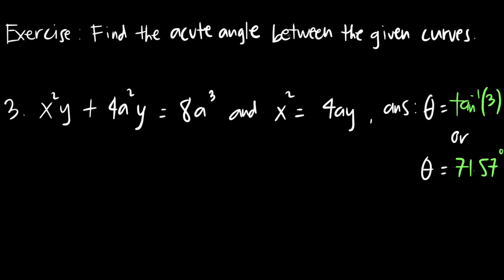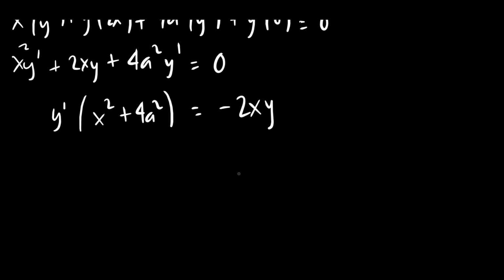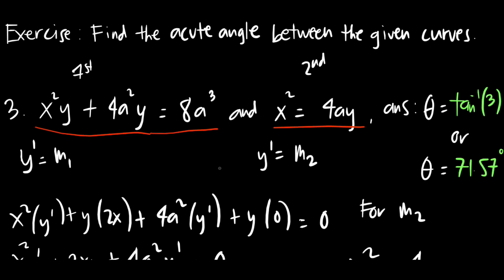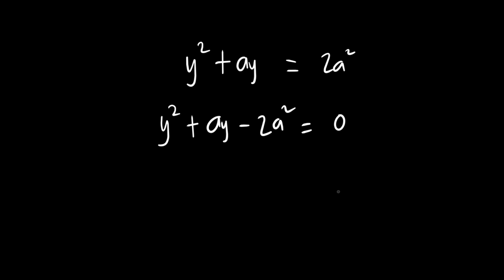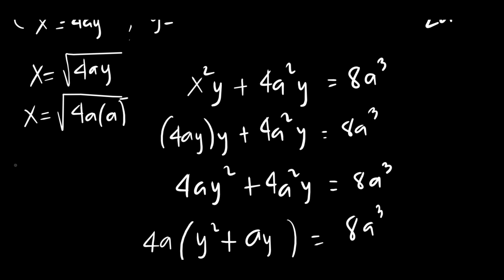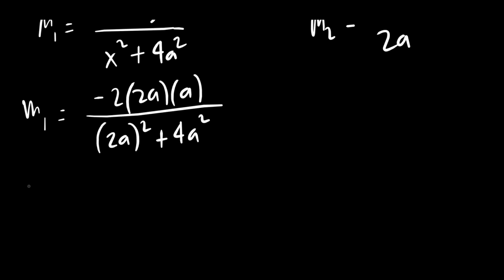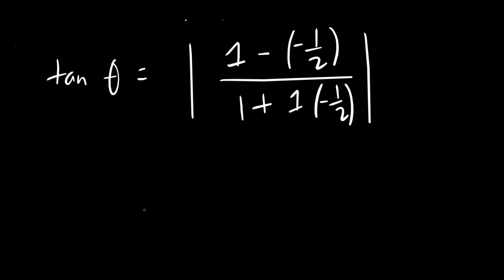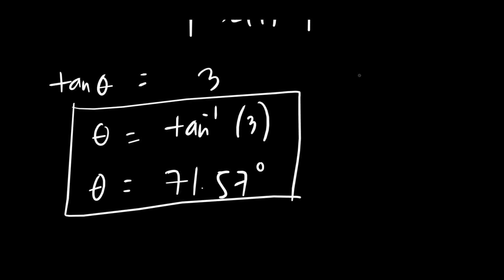Angle Between Two Curves Part 2 Differential Calculus Feliciano and Uy Exercise 3.2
This video contains a step-by-step solution on how to solve problems relating angle between two curves.